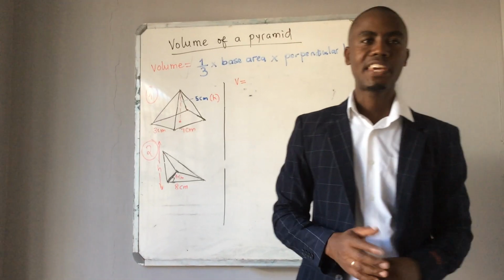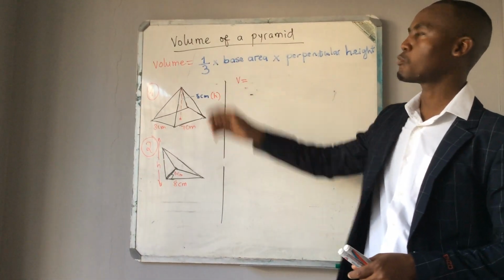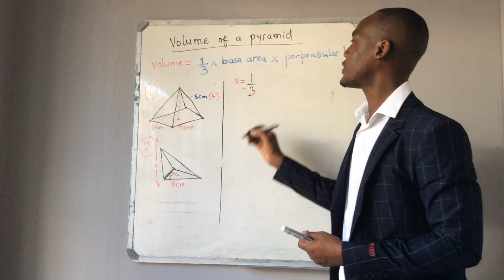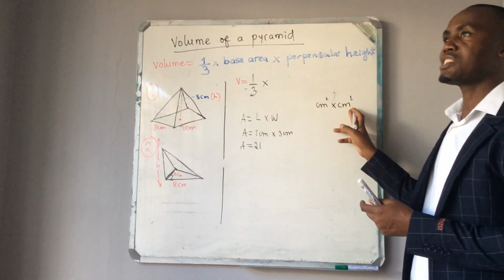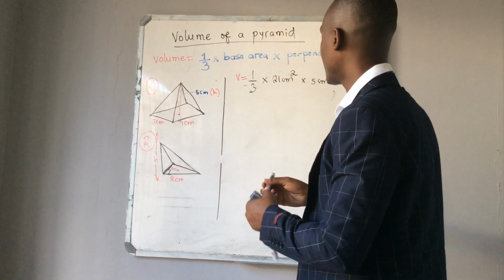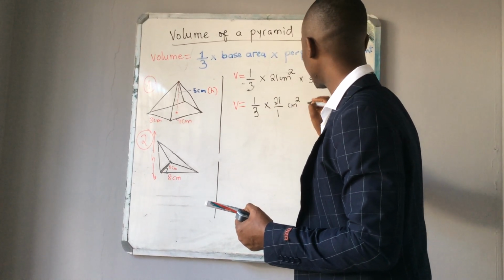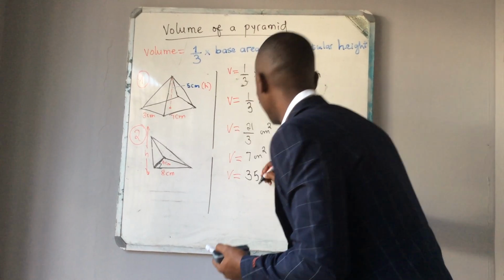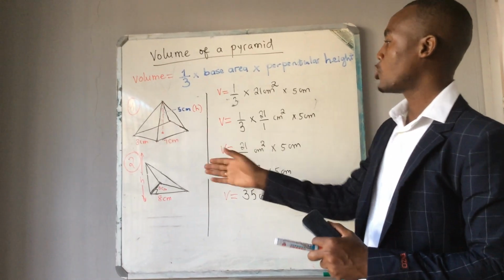Volume of a Pyramid